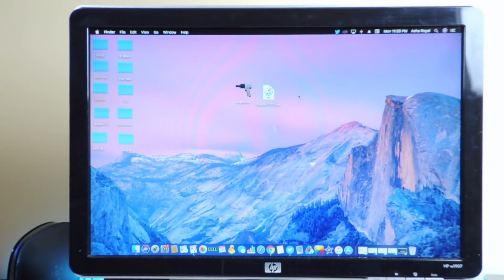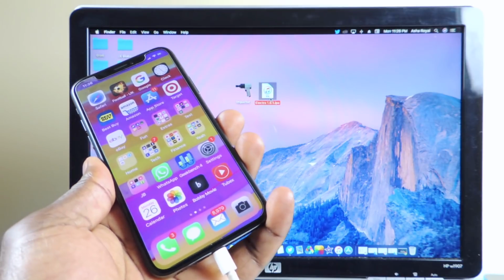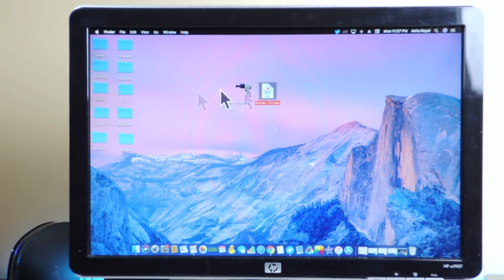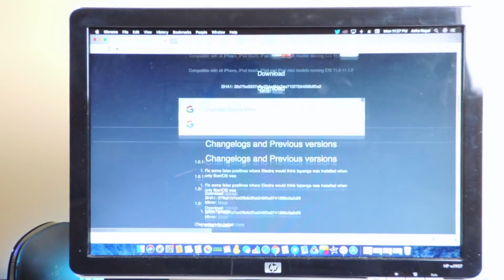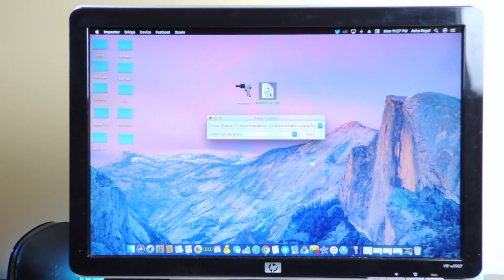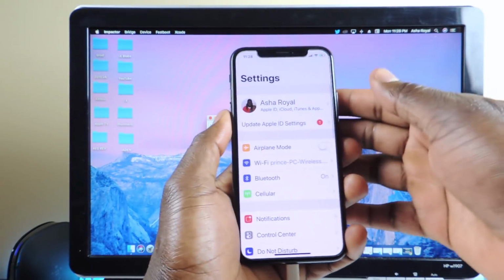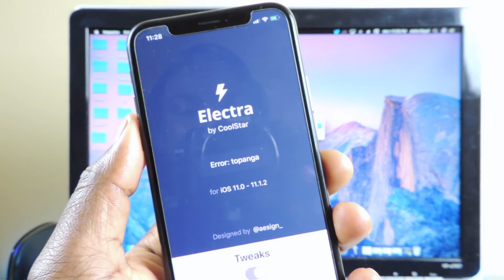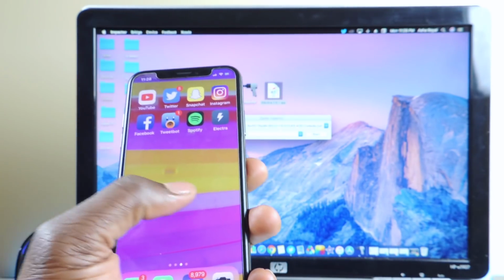How To Jailbreak iOS 11.0 - 11.1.2 With Electra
VIDEO LINKS